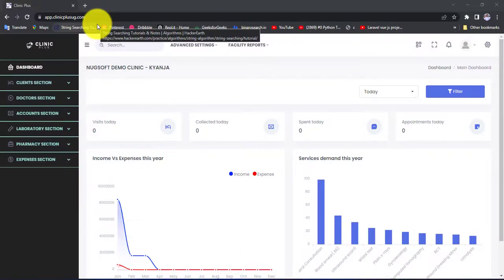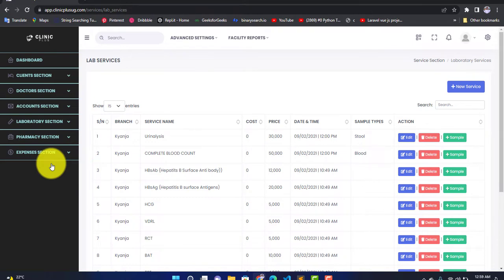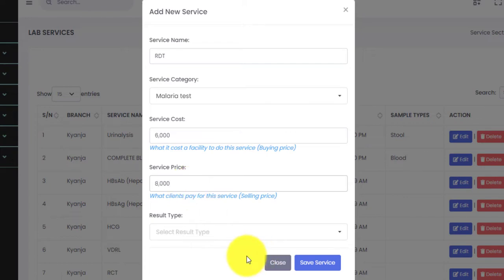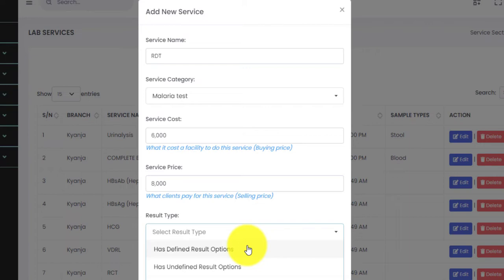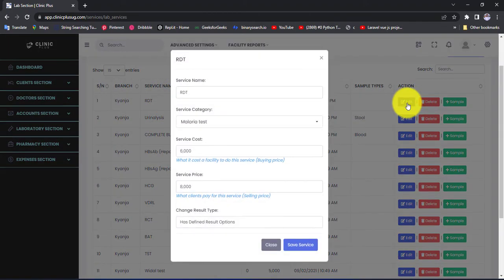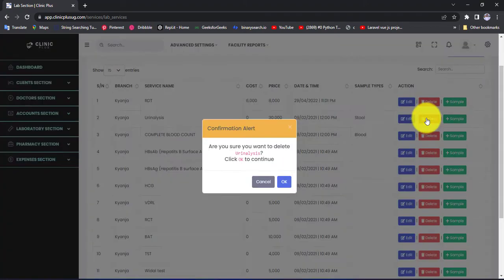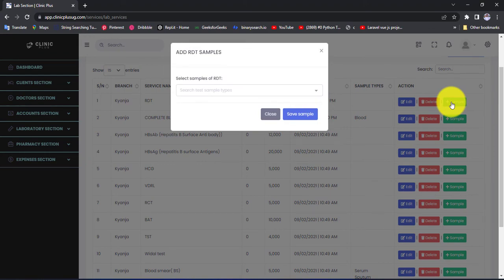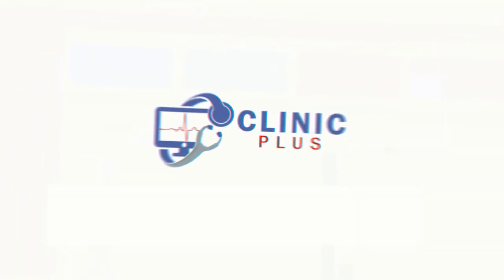How to add a laboratory services and matching samples in clinicplus hospital software.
clinicplus, healthcare, patient management, patient information, Nugsoft Technologies, nugsoft technologies, clinic plus, healthcare, software